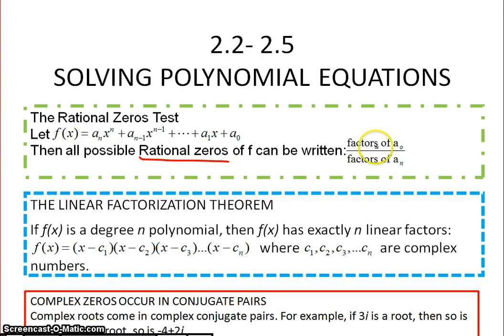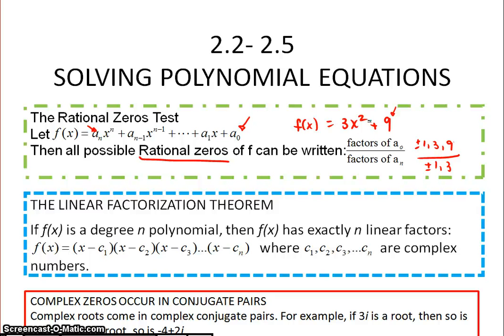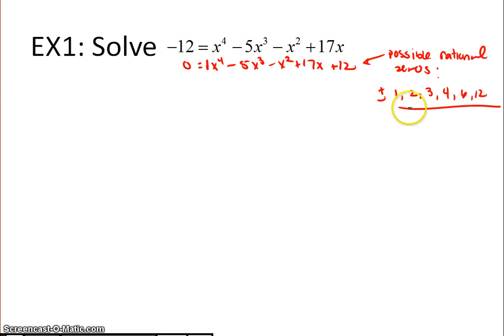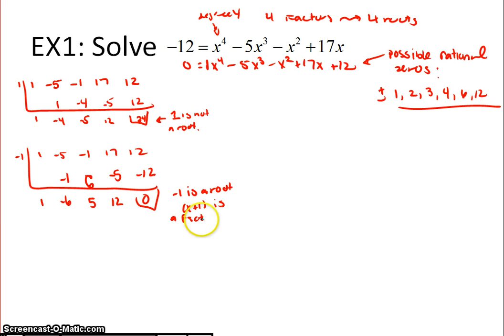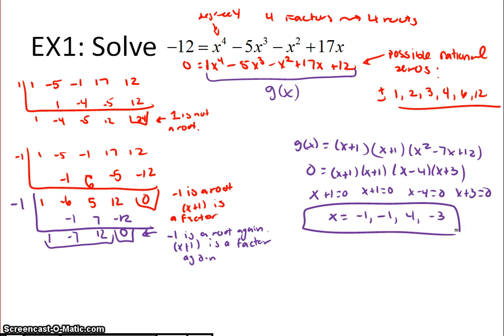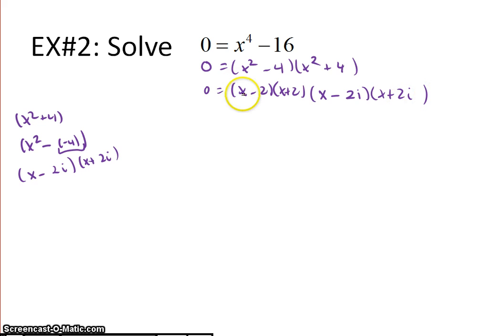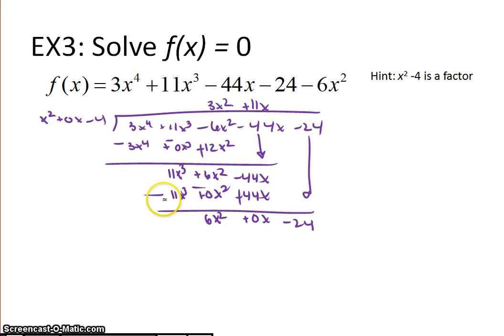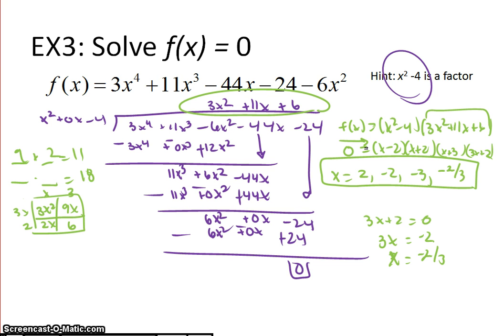2.2-2.5 solving polynomial equations.mp4